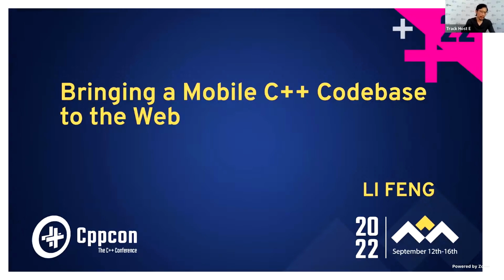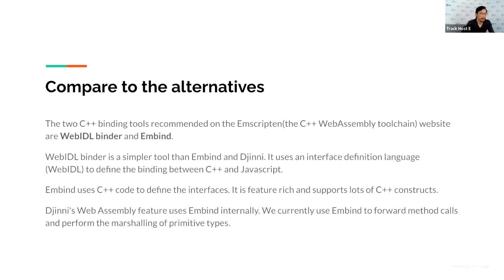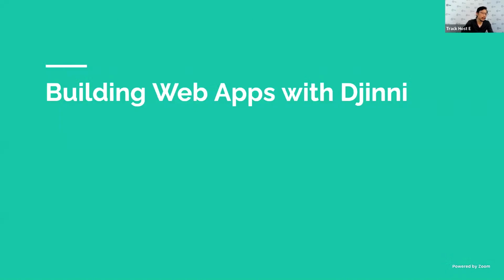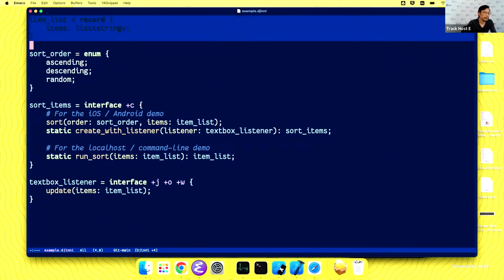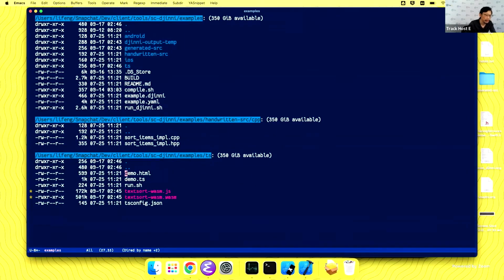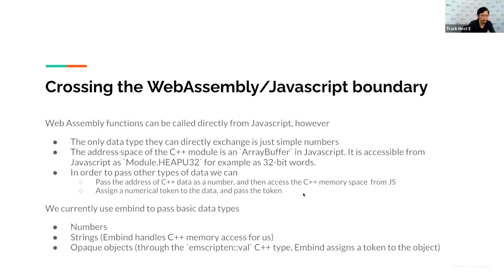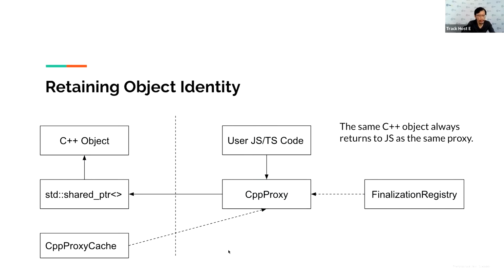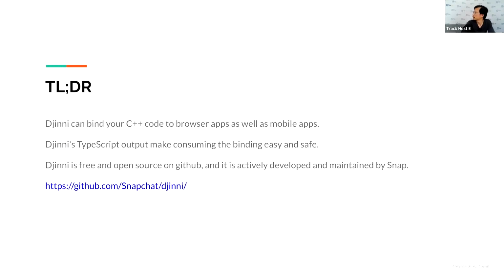Bringing a Mobile C++ Codebase to the Web - Li Feng - CppCon 2022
Bringing a Mobile Cpp Codebase to the Web - Li Feng - CppCon 2022

Djinni is a tool for generating cross-language interface bindings between C++ and other languages. At Snap we managed to add full featured WebAssembly support to it. This means the same interface definitions for mobile platforms can now expose C++ code to Javascript and TypeScript code running in web browsers.

This work has helped bring Snap's large mobile C++ code base to the web with minimal change. It is the foundation of the recently released Snapchat for Desktop Web. And it is currently available on Github

In this talk you will see how Djinni enabled Snapchat to reuse our mobile C++ codebase in a browser app, how it works under the hood, and how you can use this open source tool in your own web projects.

Li Feng

Li has been writing software in C++ for over 20 years. He is currently a software engineer at Snap and the maintainer of Snap's open source Djinni project.